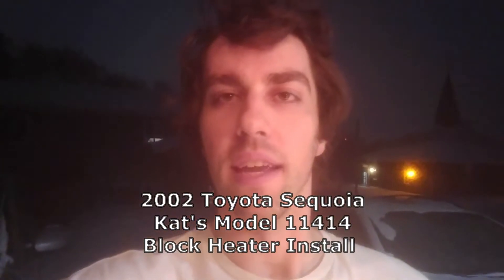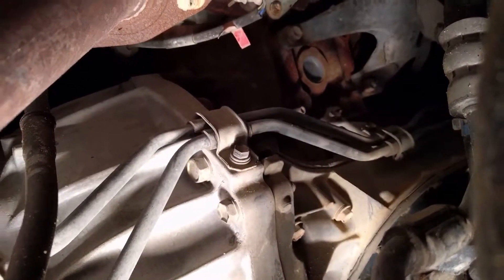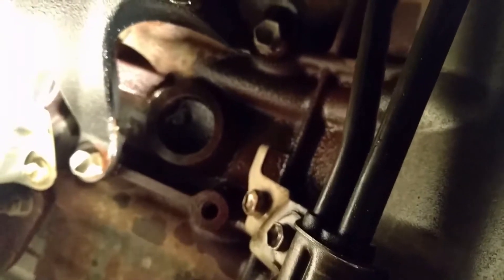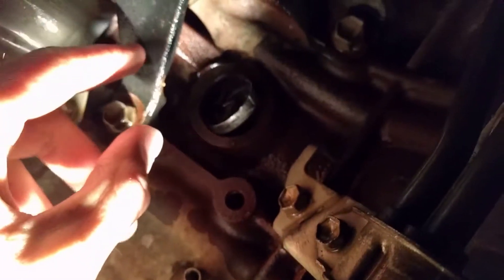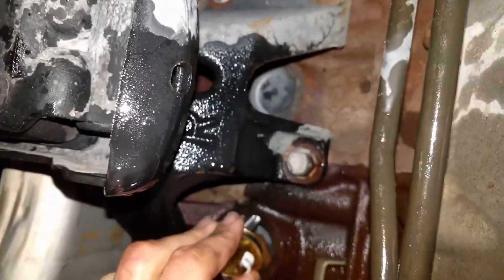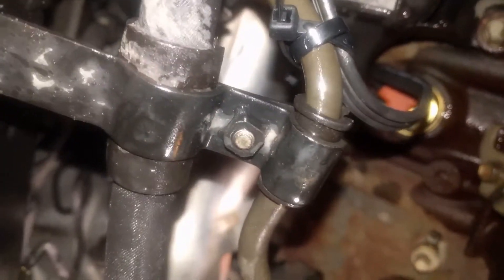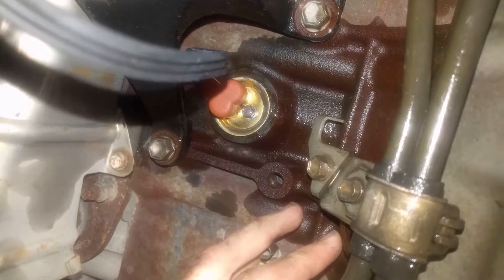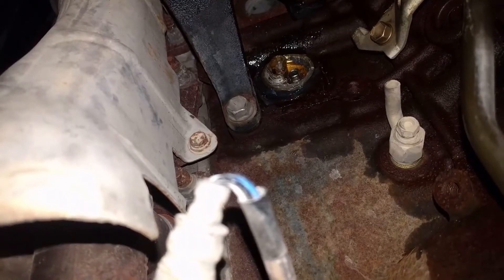Tundra Sequoia Engine Block Heater Install Part 1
0:23 Frost Plug Location
2:14 Frost Plug Removal
2:27 Block Heater Install
3:49 Kat's Block Heater leaks. It's garbage. Buy the Toyota Brand instead!

Vehicle: 2002 Toyota Sequoia

I originally installed a Kat's 11414 block heater as you see in this video. It leaked. Kat's block heater is a piece of junk.  I then bought and installed the OEM Toyota brand part and it works great.

Official Toyota Brand block heater for 2002 Sequoia part # C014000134S2
this Toyota brand part is hard to come by in the United States because dealers have apparently stopped selling it.

This Toyota part worked great! No leaks. Easier install. Highly recommended! Once in a while it pays to buy the expensive dealer part instead of third party.

this part and these steps should work on any of the following vehicles since they all have the same Toyota 2UZ-FE engine

2002–2004 Lexus GX 470

1998–2005 Lexus LX 470

1998–2005 Toyota Land Cruiser

2003–2004 Toyota 4Runner

1999–2004 Toyota Tundra

2000–2004 Toyota Sequoia